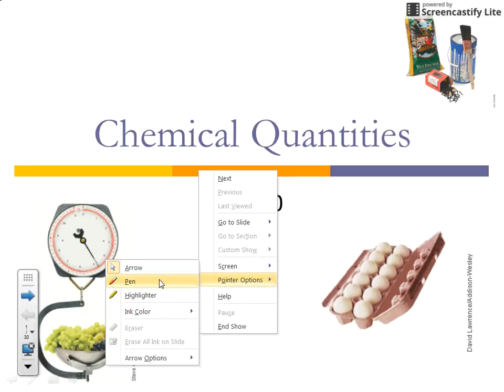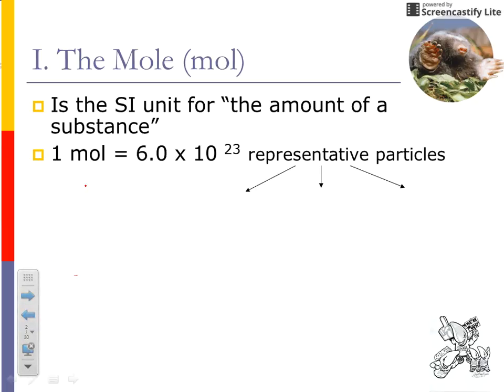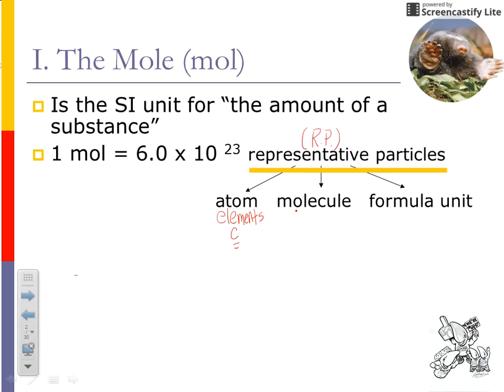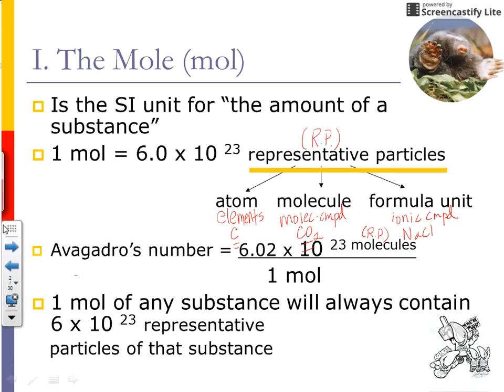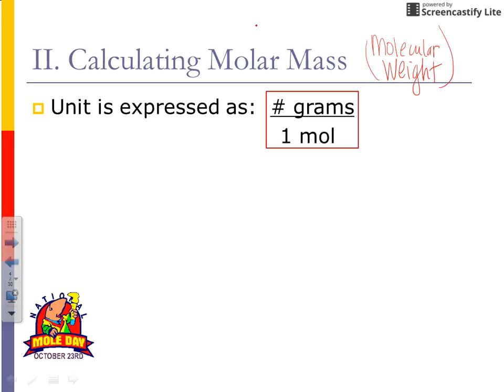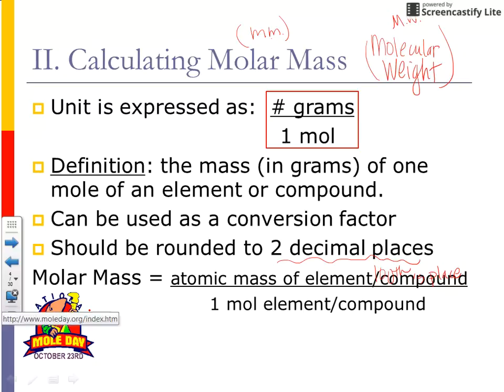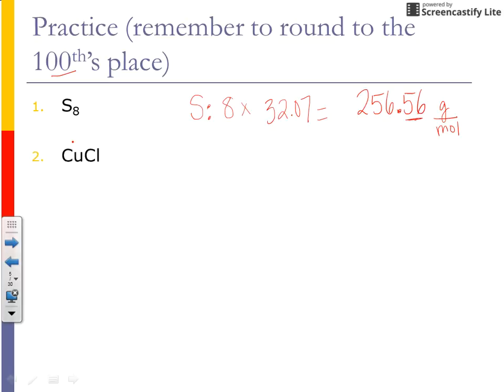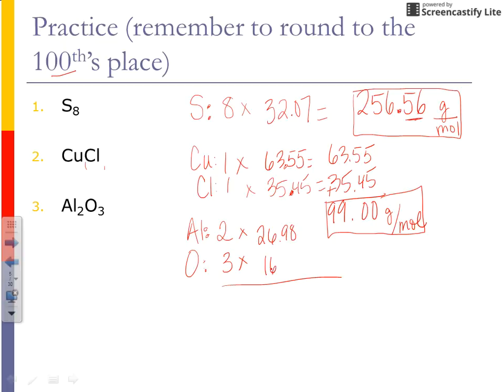Introduction to Chemical Quantities (the mole and molar mass)